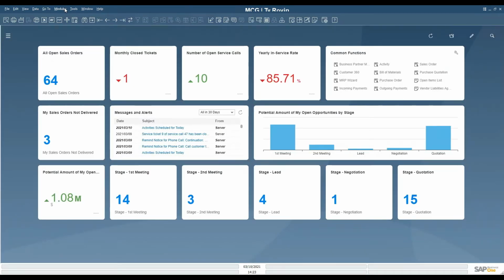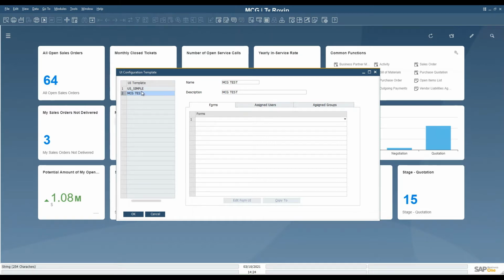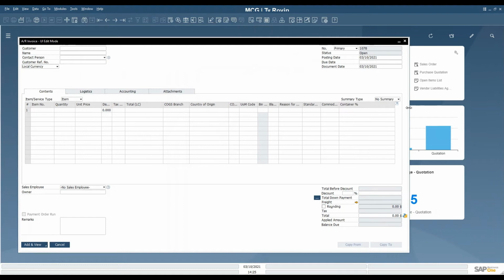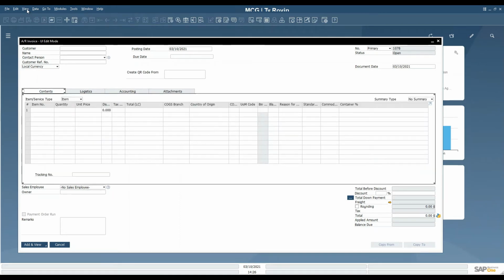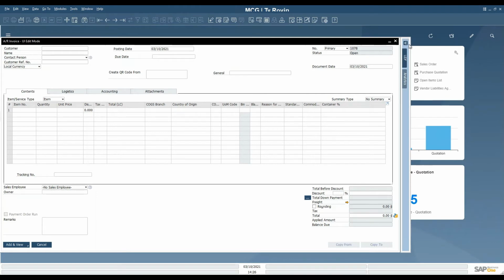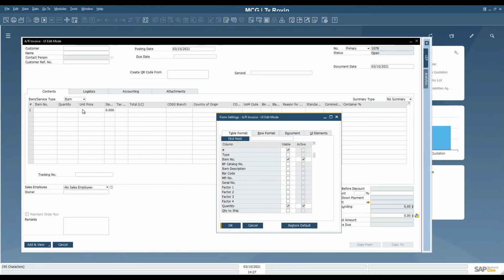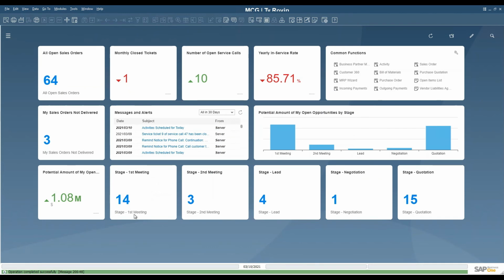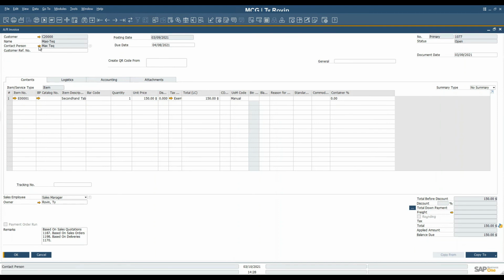MCG University | SAP Business One UI Templates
In this course of MCG University, we will show you how to work with UI Templates in SAP Business One.

This session teaches you how to create a template view and how to share to users, how to add a specific document and make changes, how to assign the template to users or user groups, and how to view the form and associated changes.

For more information on how to work with UI Templates in SAP Business One, visit us

Michell Consulting Group is a leader in the technology industry with experts that provide best in class business solutions to small and midsize industries. From Enterprise Resource Planning (ERP) custom solutions and custom software development to Managed IT, Certified Information Security (InfoSec), and Cybersecurity, our team has the expertise to provide results that will utilize technology to transform your business into a Digital Enterprise to achieve your mission of corporate success.

To learn more about who we are and what we do, visit us

We’re here for you. Let us know how we can help